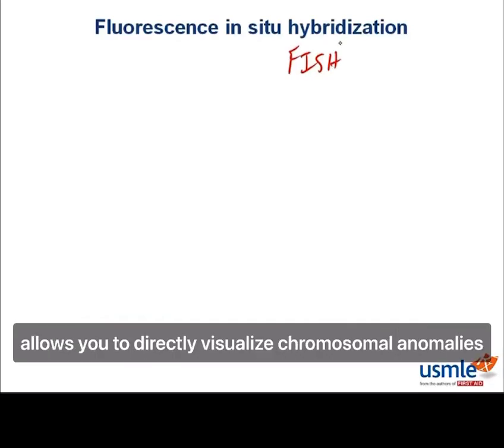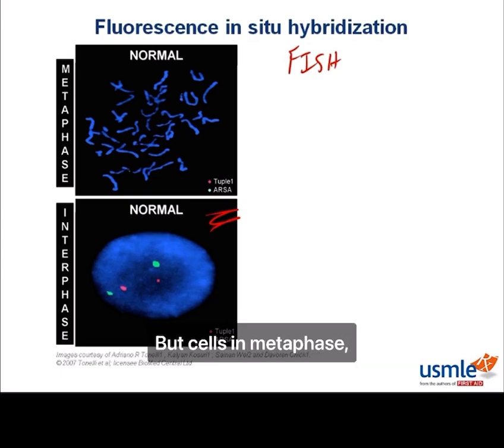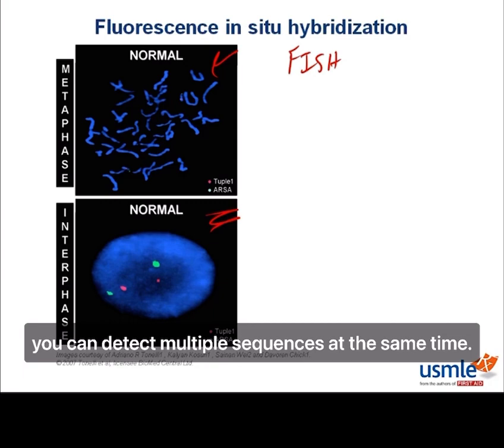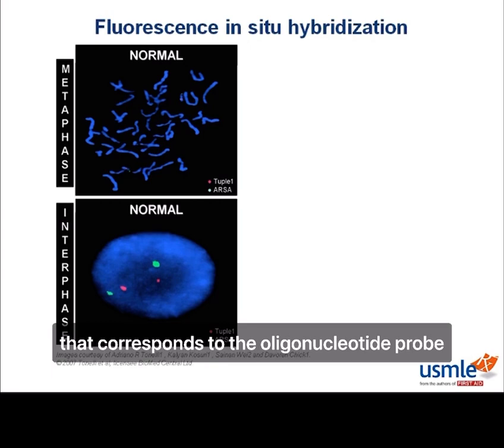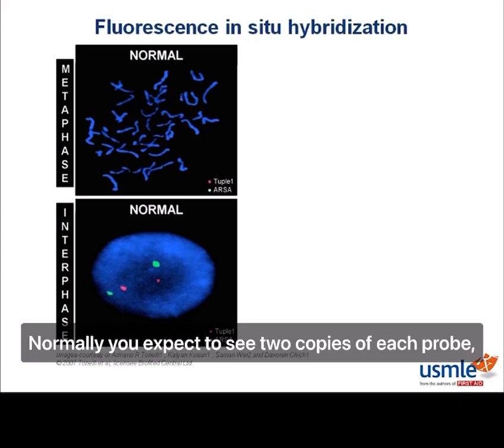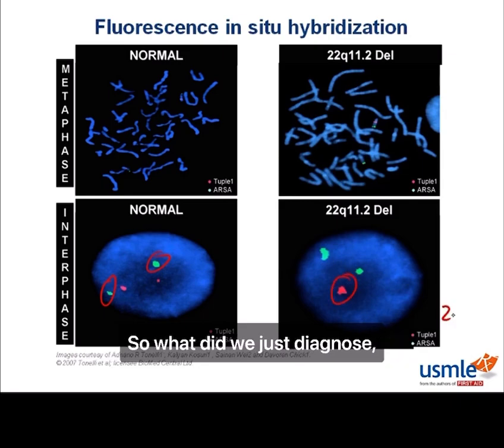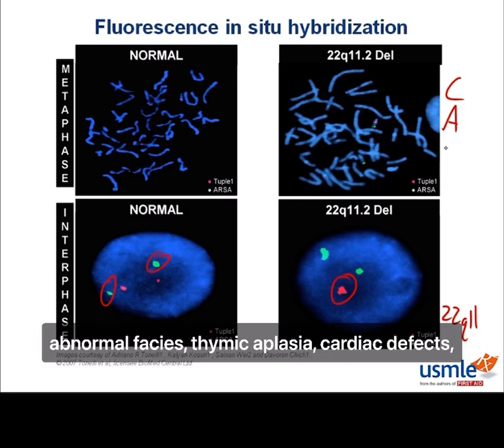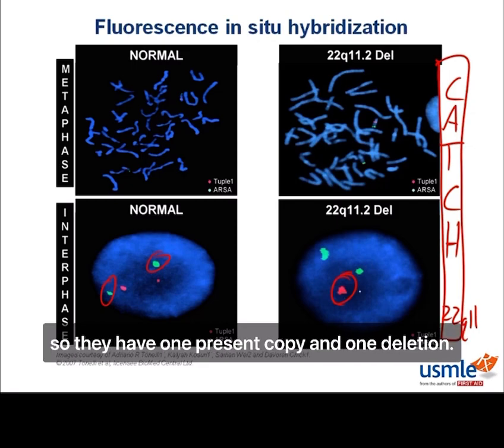Fluorescente in situ hybridization USMLE Step 1